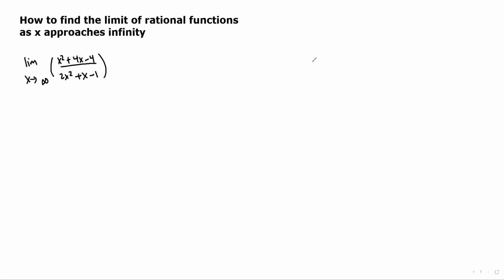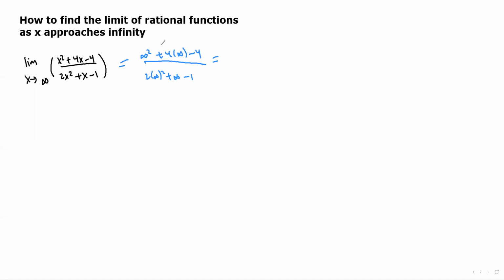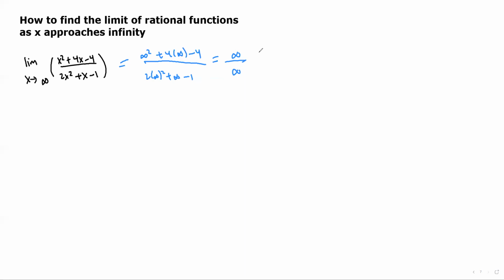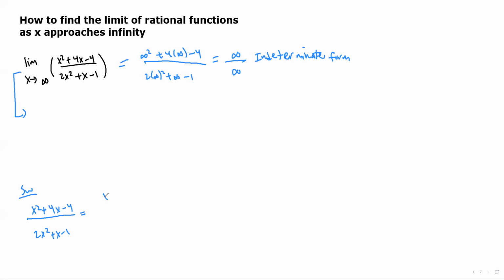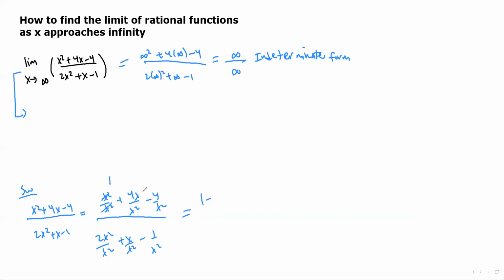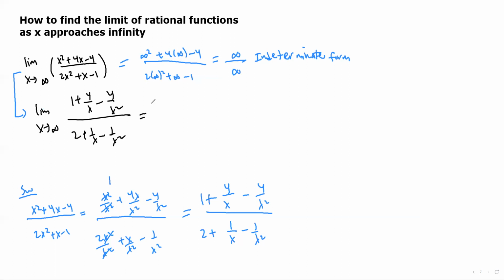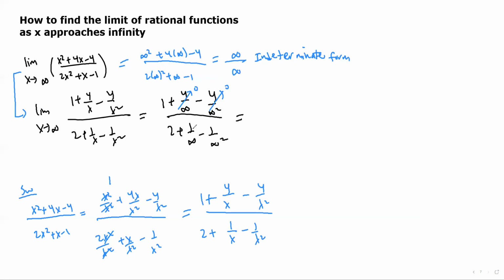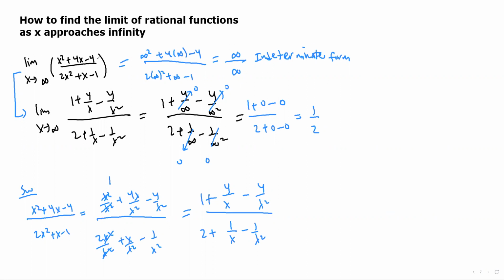Limits at infinity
This videos describes limits at infinity.